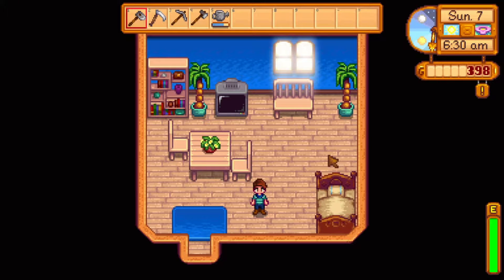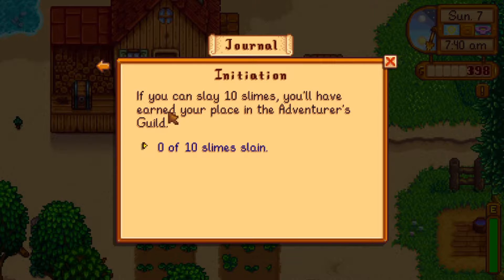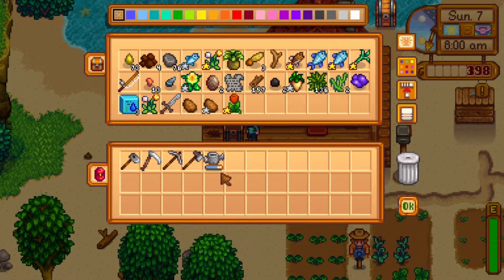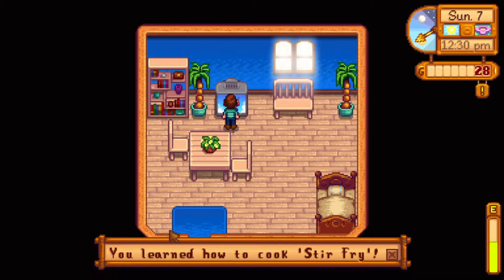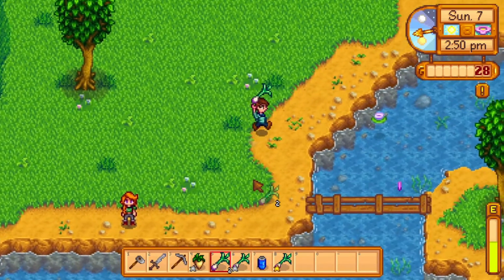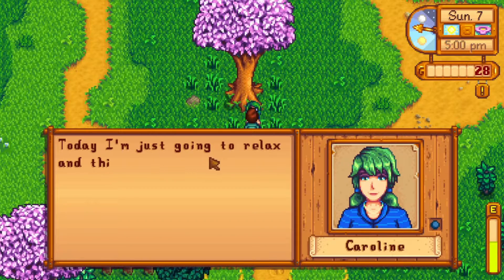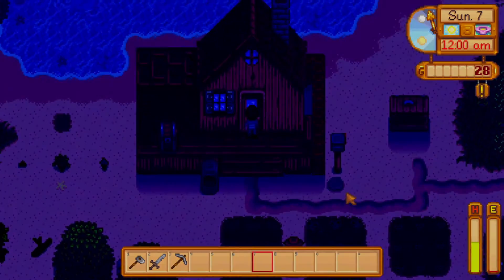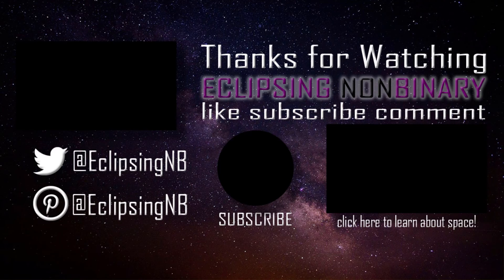Stardew Valley v1.5 Episode 4 - Happy Birthday Mayor Lewis!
Spring 7, Year 1
I go back into the mines to get some copper.  Oh, also I give Lewis a birthday present.

Credits:
Stardew Valley - ConcernedApe